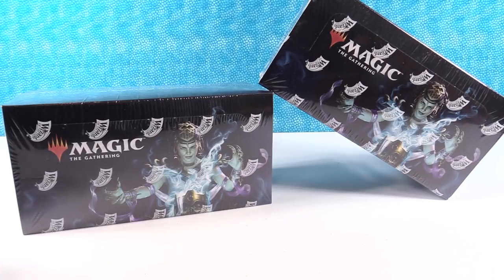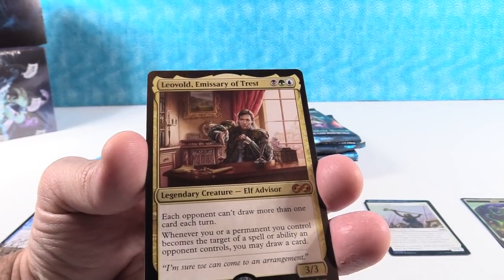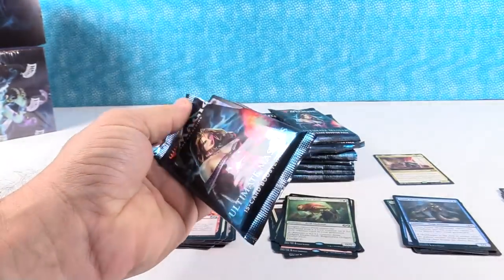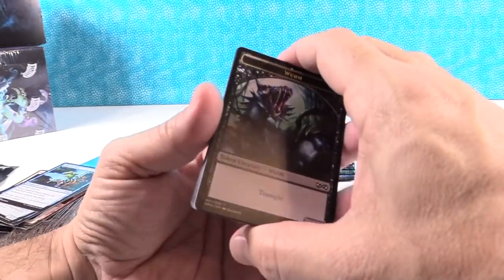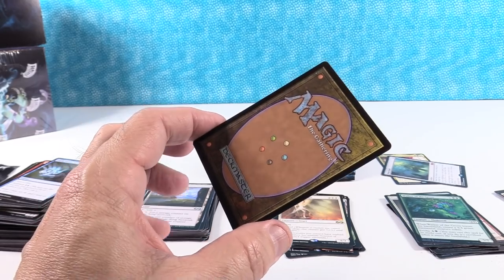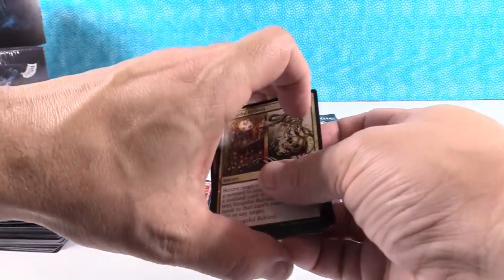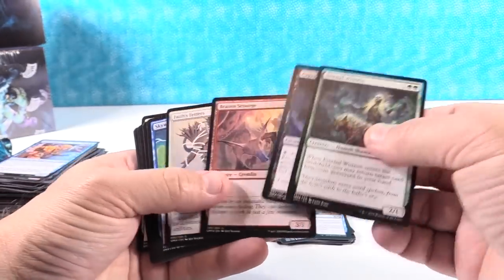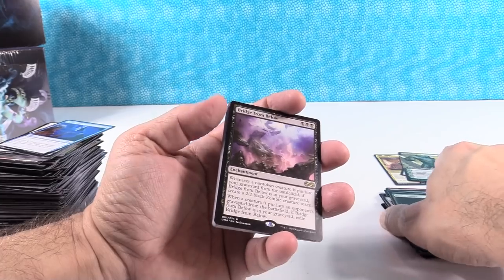Opening More Ultimate Masters MTG Getting Better A LOT BETTER!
Let's try and come back from that garbage box we had last time. Another 24 packs, another box topper! What will be inside, only an investment of just under 20 minutes will let you find out, plus nuggets of nonsense included at no extra charge.